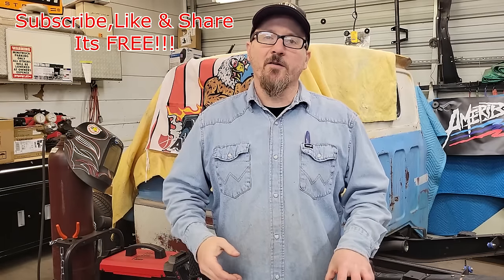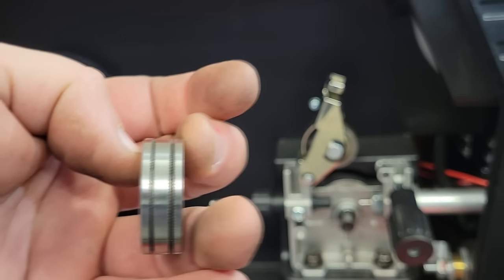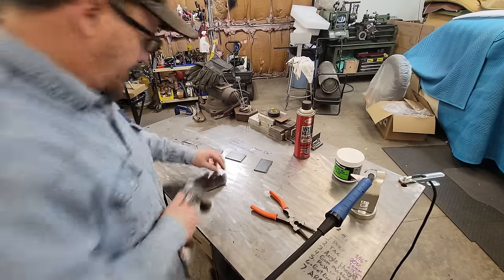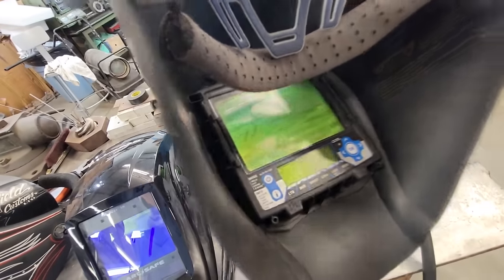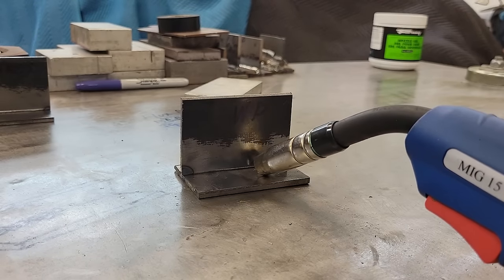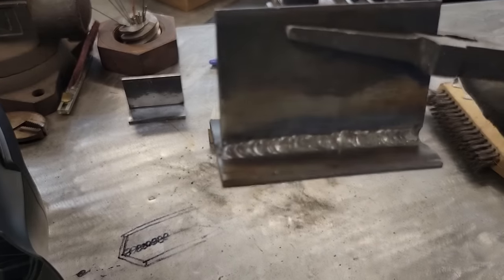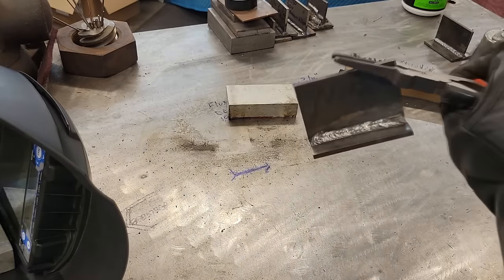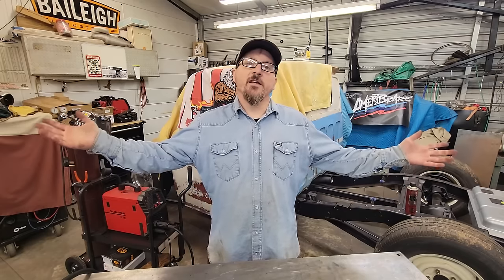Learn to Make (Perfect) FLUX CORE Welds FAST:( How To Stack Dimes)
In this video I show you how fast and easy it is to learn flux core welding. I show several tips in preparing the metal, setting up you machine and the different ways to manipulate the mig gun. I hope this video inspires you to get out in the shop and do some arc'in and spark'in. Below are links to all the products used in this video.

Paint Stripper Disc
Vulcan Welding Helmet
Mig nozzle Jelly
Yes welder Flux Core 0.030 wire
Chop Saw
Chop Saw Blade
MIG Pliers
Mechanix Fab gloves
Defiant Welding Gloves
IR Grinder
3m ROLOC Grinding disc
Dewalt Electric grinder
4.5 inch grinding flap wheel
Soap stone
Welding Respirator
Wrangler denim shirt
Welding Cap
miller Welding helmet

Arccaptian Mig 200 Review video Link;

 • Best Budget Under $400 (MIG Welder) f...

Learn 2 Mig Weld in a DAY Playlist Link;

 • Learn 2 Mig Weld in 1 Day - Series